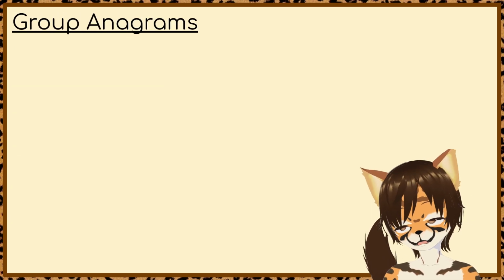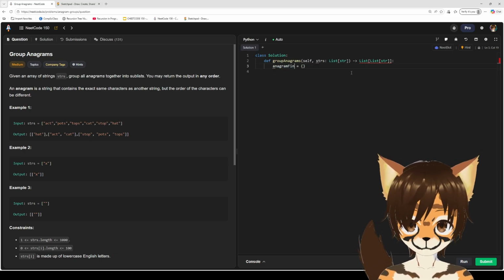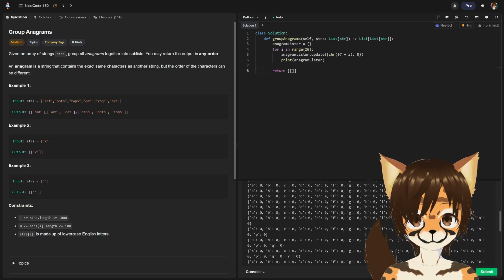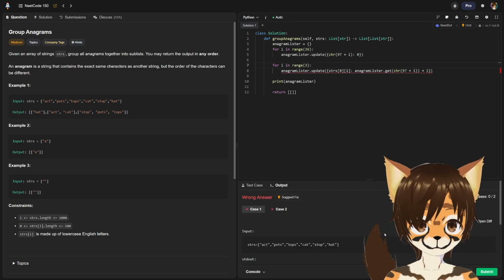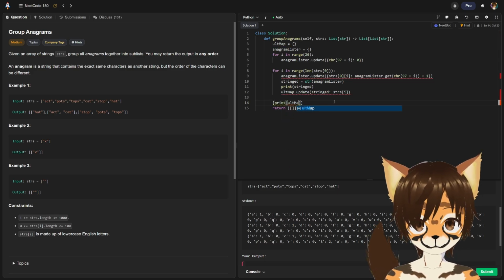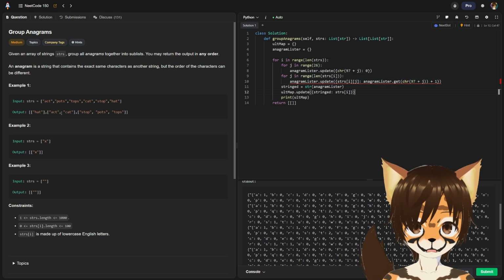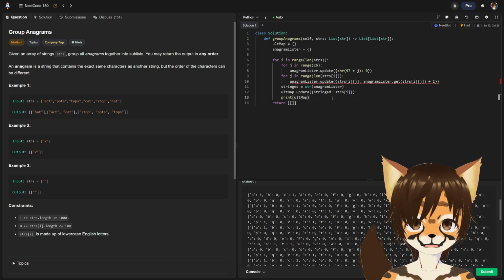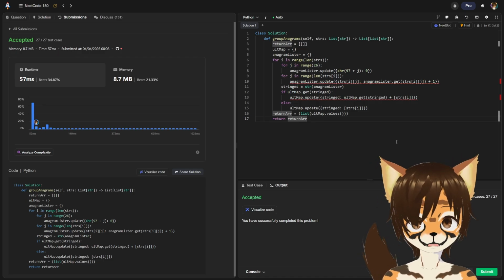Cheetcode 150 (Ep. 4 - Group Anagrams)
Working through all 150 Neetcode problems for the first time as a beginner with data structures. Wish me luck as I lock in! 🙏